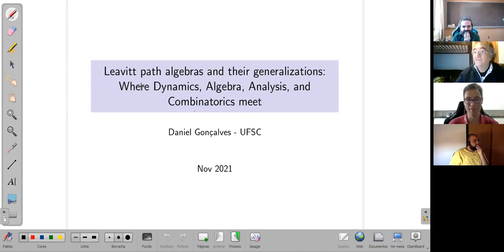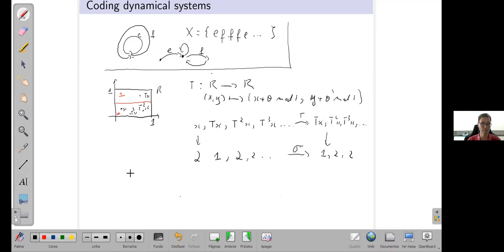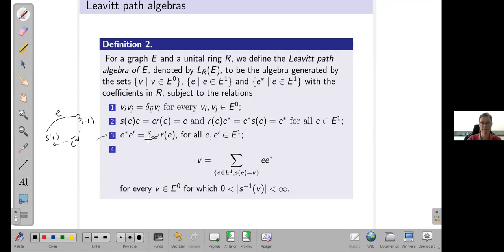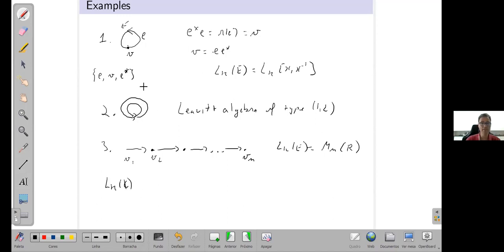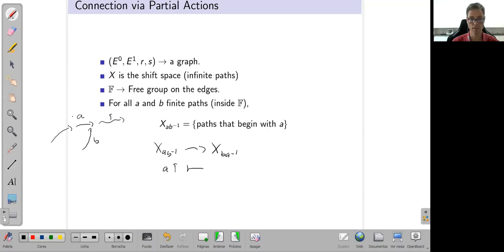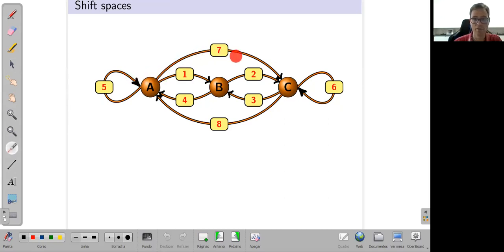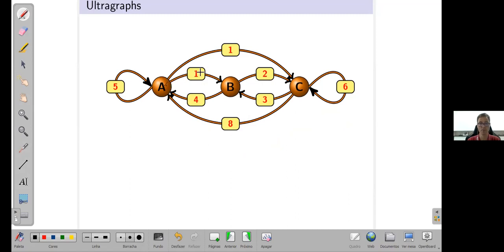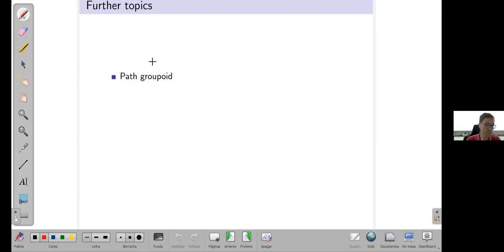Daniel Gonçalves Leavitt path algebras and their generalizations Where Dynamics Algebra Analysis and